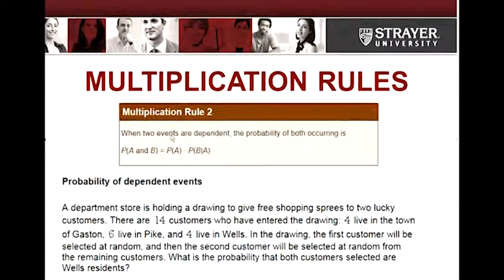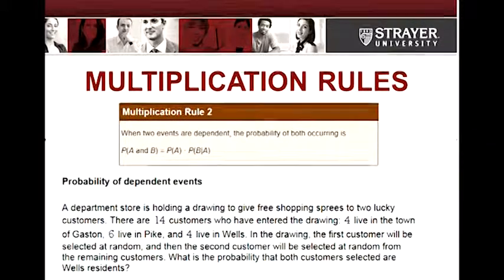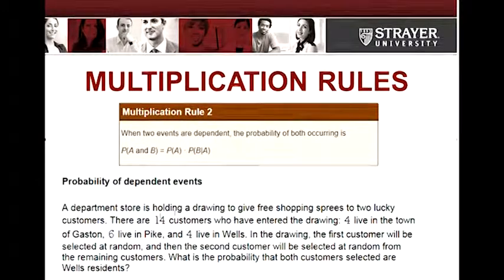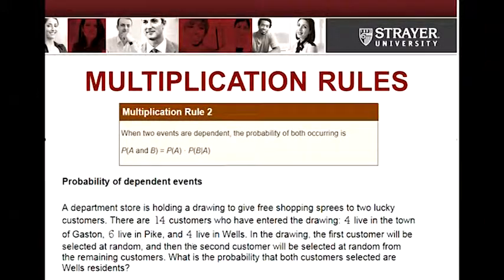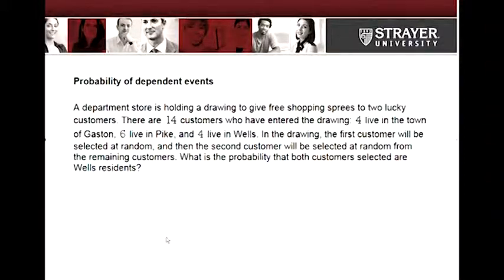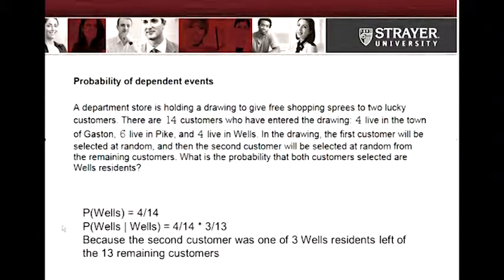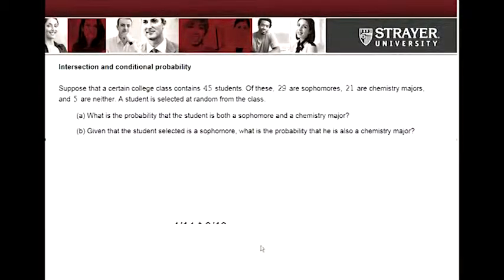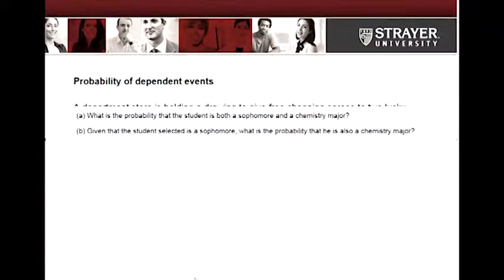4 Probability of Dependent events